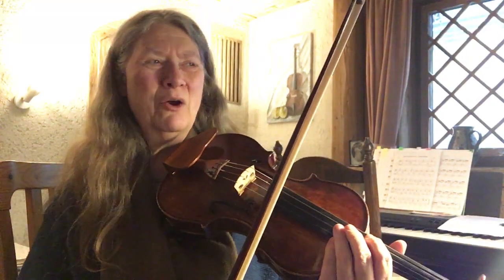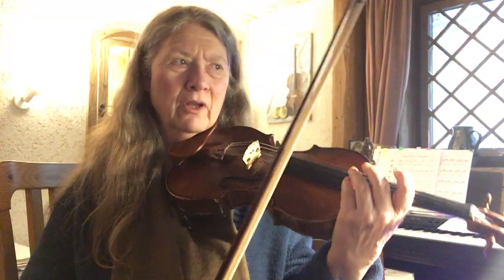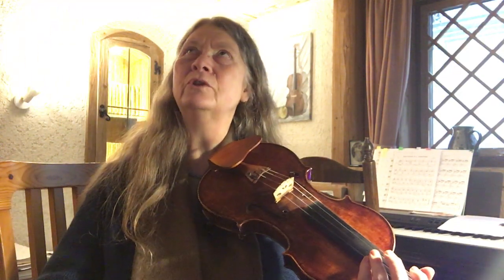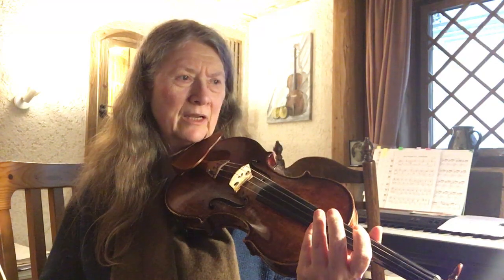20230225 adzhemova a day 18 10